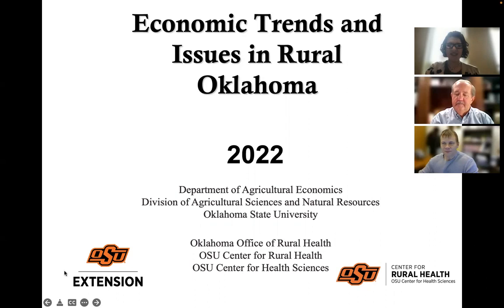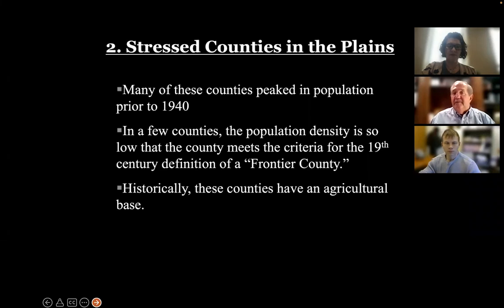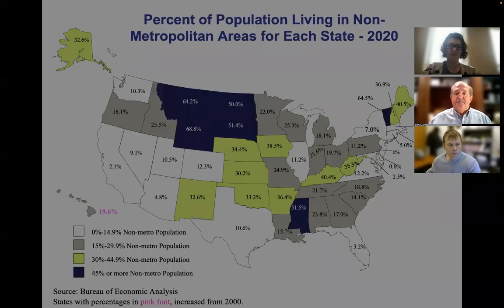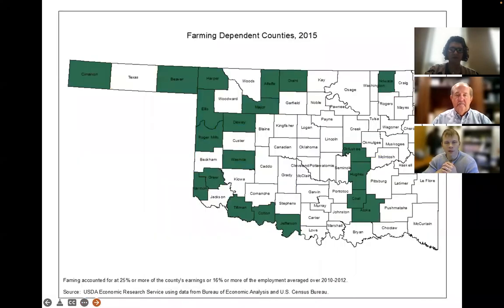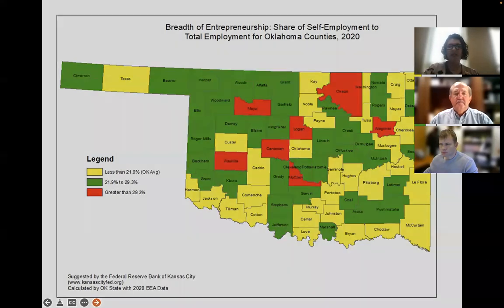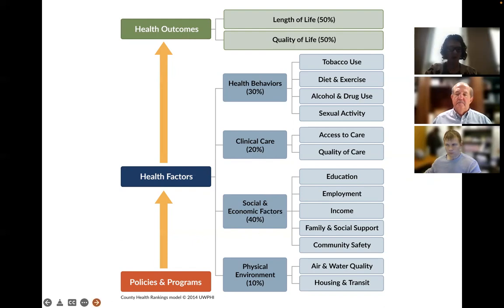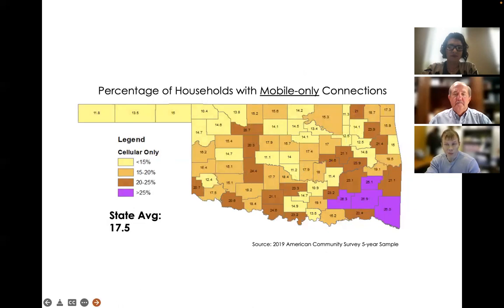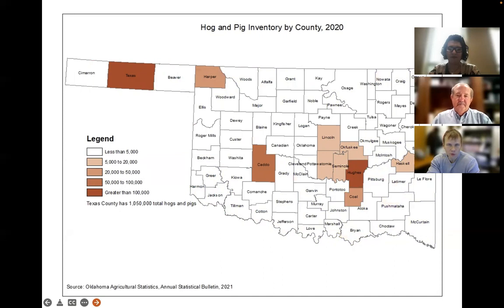Economic Trends & Issues in Rural Oklahoma, 2022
Mike Woods, Ph.D. and Brian Whitacre, Ph.D. from the Oklahoma State University Department of Agriculture Economics join Lara Brooks, MS from the Oklahoma Office of Rural Health to provide a wide-ranging discussion about the current economic trends and issues in rural Oklahoma. The video lasts approximately 45-minutes.

Viewer Guide:
0:00:00 Introductions
0:00:48 Presentation Outline
0:01:20 Data Discussion
0:04:14 Population Trends are a Mixed Bag
0:07:25 Stressed Counties in the Plains
0:10:46 Metropolitan Growth vs Non-metropolitan Growth
0:13:29 Employment Opportunities
0:22:23 Entrepreneurship
0:24:54 Cultural Changes and Diversity
0:31:07 Broadband Adoption and Availability
0:36:12 Looking to the Future for Rural Oklahoma
0:43:34 Concluding Remarks